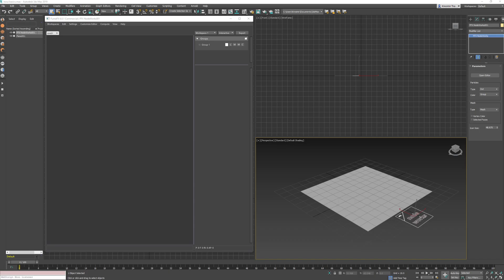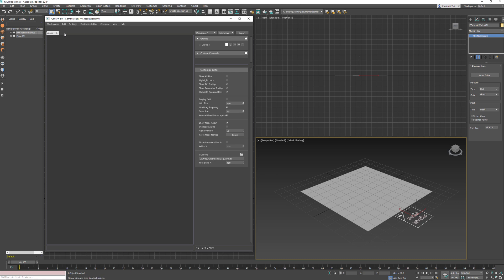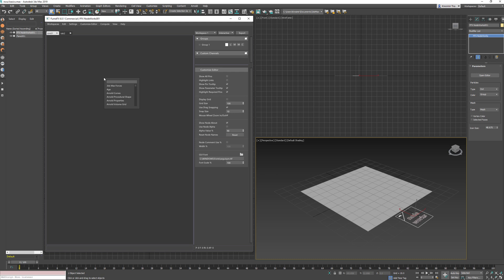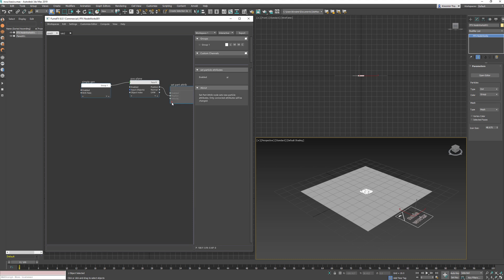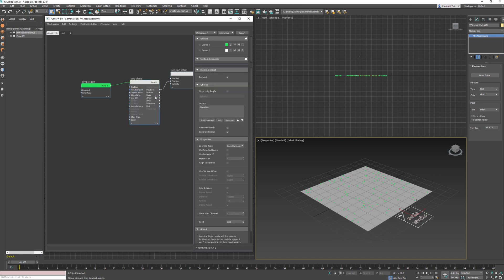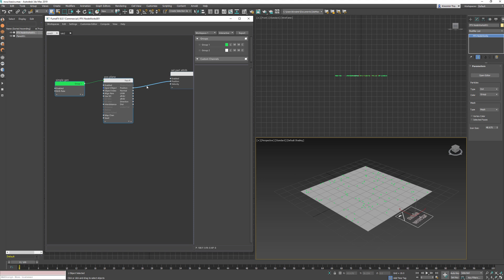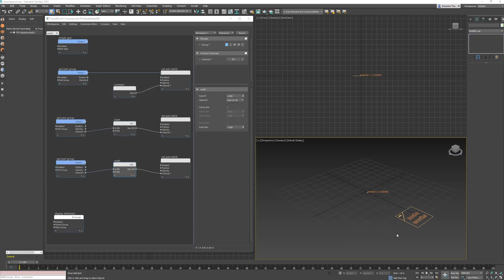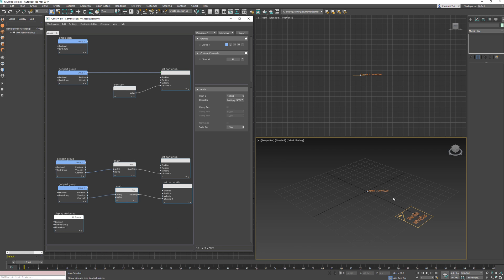FumeFX NodeWorks User Interface Basics - 3ds max Tutorial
*FumeFX 6* is multiphysics plug-in for 3ds max that integrates fluid dynamics with node-based system that includes particles, rope, rigid body dynamics, destruction systems, cloth, soft body dynamics, inflatable softbody, voxel grid manipulation, node based access to FumeFX simulation and sources, character animation control and other.

This video tutorial guides you through the NodeWorks user interface basics. It explains how to create and insert nodes, create custom channels, node execution order and more. It's a must to watch tutorial before diving into the FumeFX 6.0 NodeWorks endless possibilities.